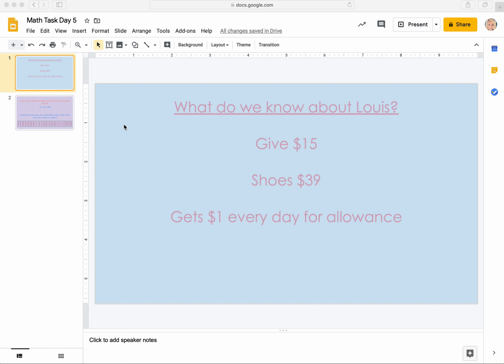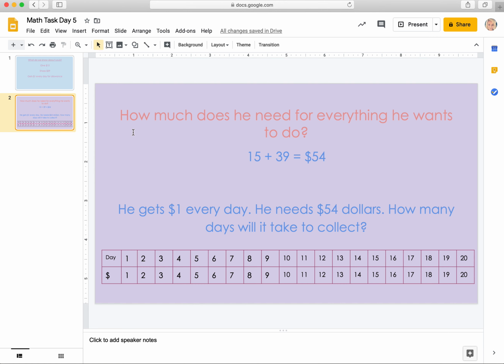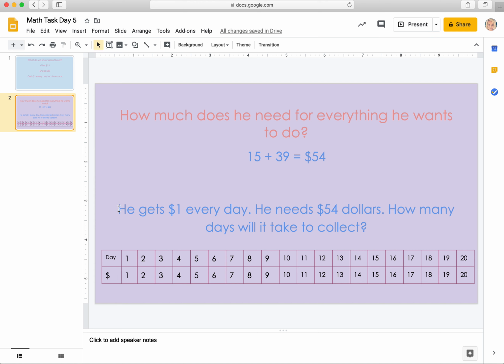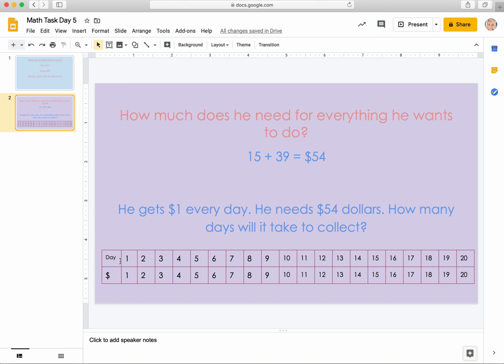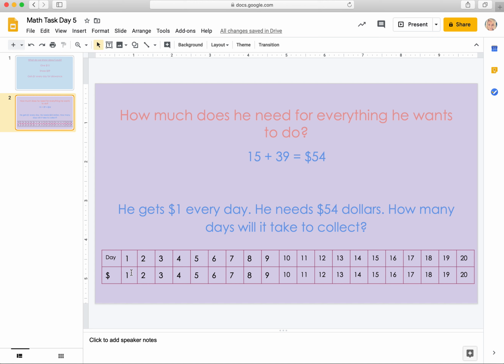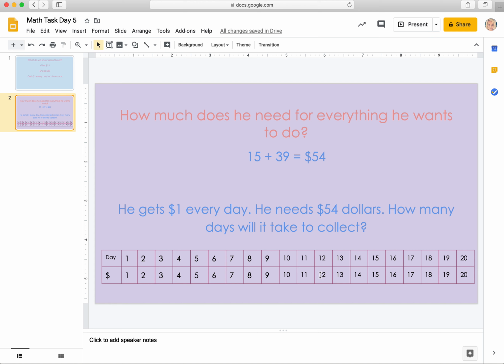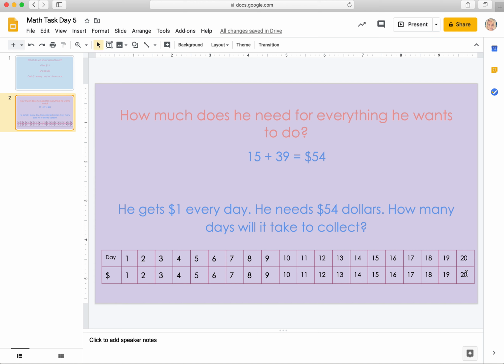Walk Through Math Task Day 5!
Hi guys! I wanted to walk you all through the math task, because I read it and thought they worded it very confusing! I hope this helps, if you have questions after watching, please let me know in ClassTag or in the comments below!

I miss you guys,
Mrs. Lopez